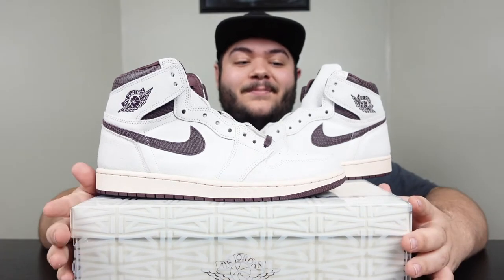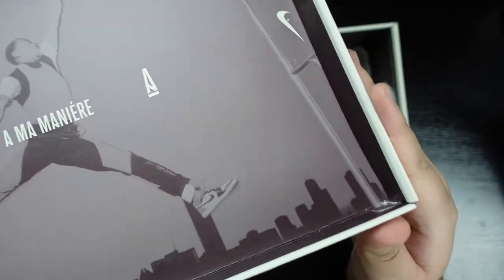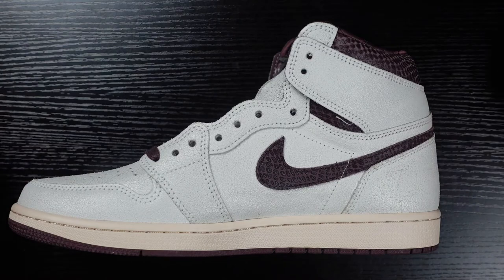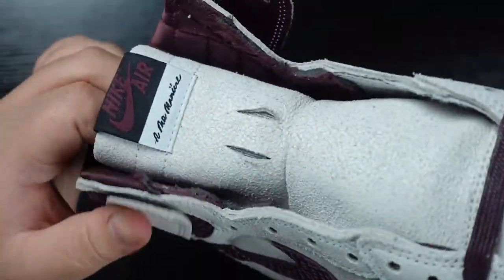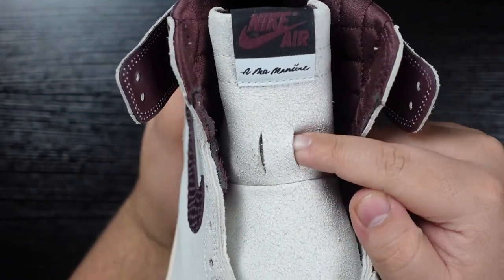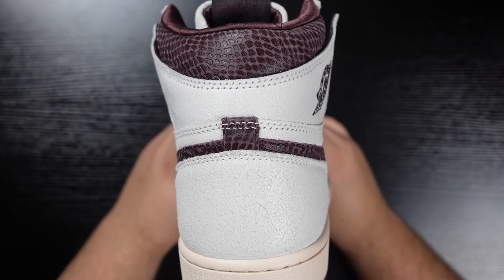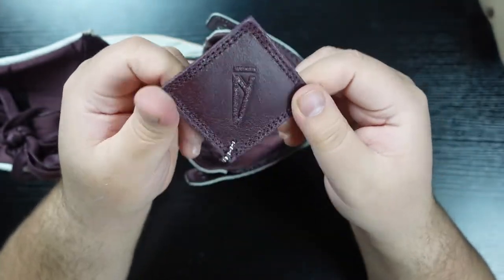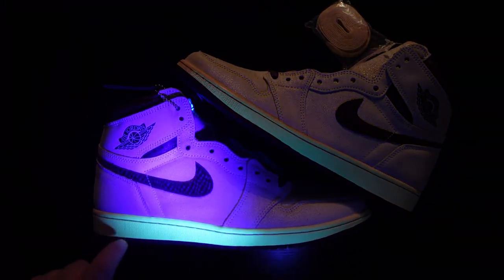A Fresh Take On A Classic Silhouette Air Jordan 1 A Ma Maniere In Depth Review & Legit Checking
Leave your ideas for any reviews you'd like to see in the description below!